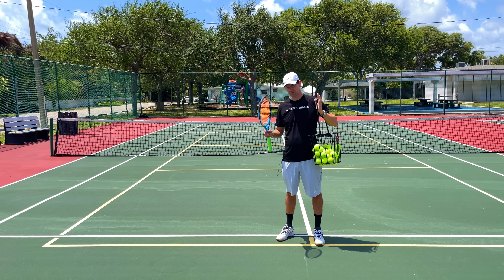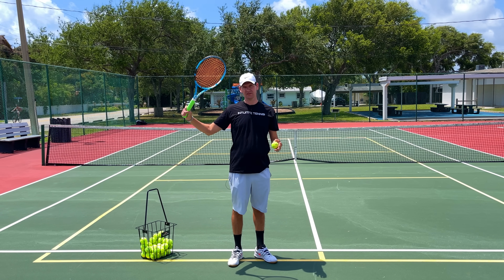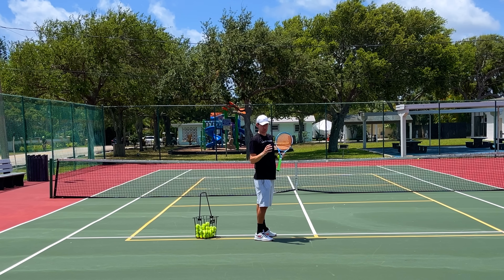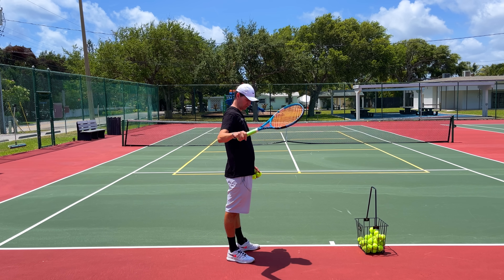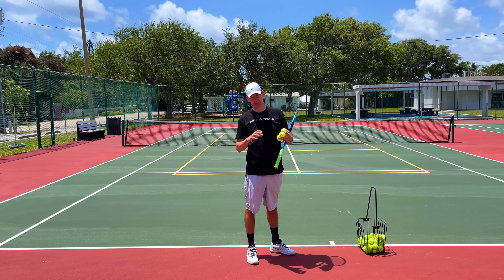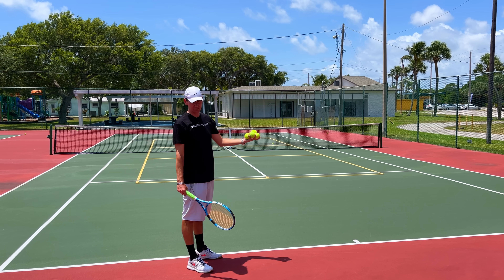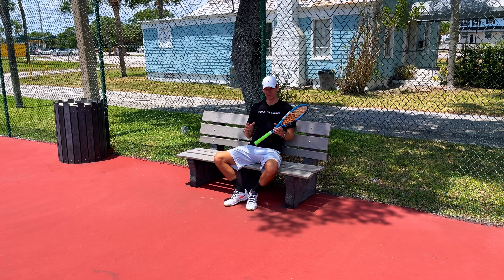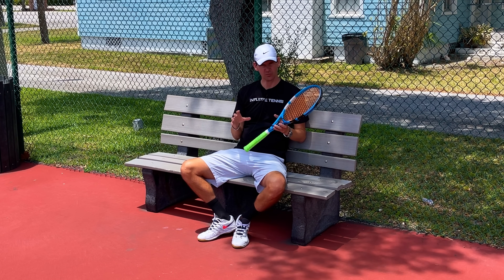What To Learn First Flat, Kick, or Slice? | Tennis Serve Tutorial for Beginners & Intermediates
In today's video, I explain which tennis serve to learn first and present a tutorial on the flat, slice and kick serve with progressions for beginners and intermediates. I also discuss why the kick serve should not be learned too early in your development.

0:00 Progression 1 (Flat Serve)
4:54 Why Learning Kick First is Wrong
7:19 Progression 2 (Slice Serve)
8:56 Progression 3 (Kick Serve)
10:21 Why the Kick Serve is Difficult